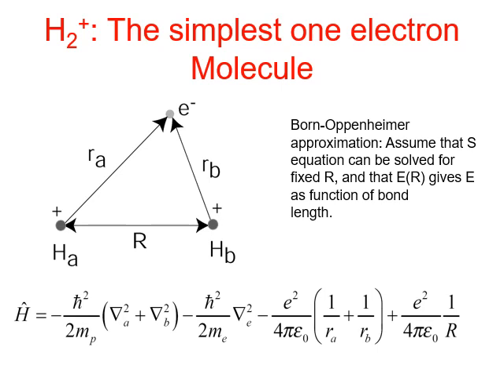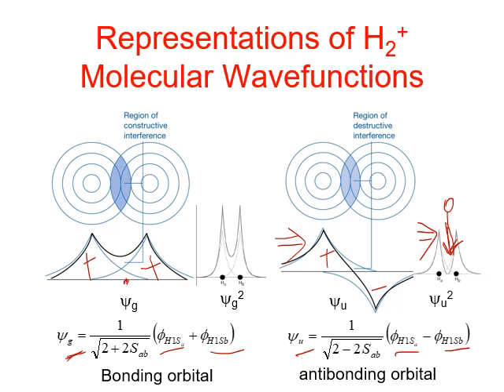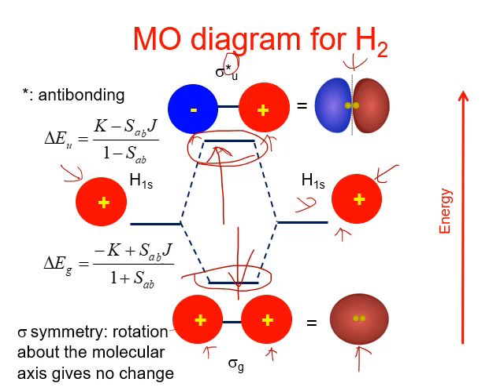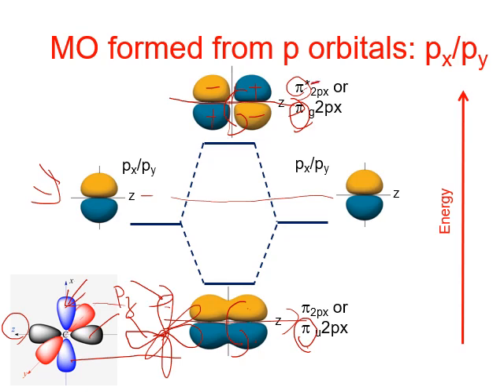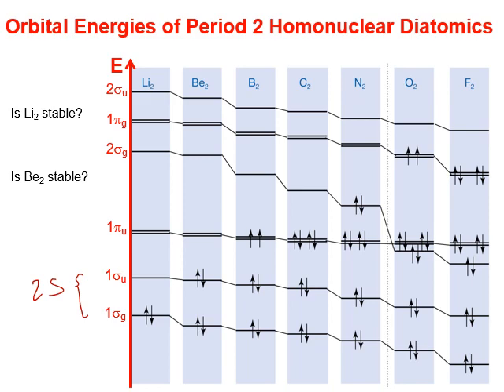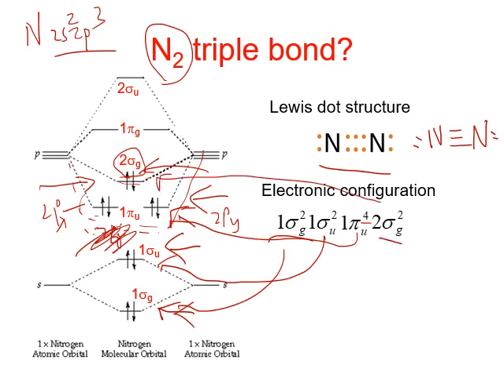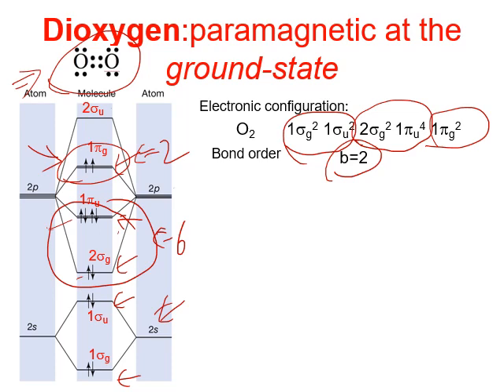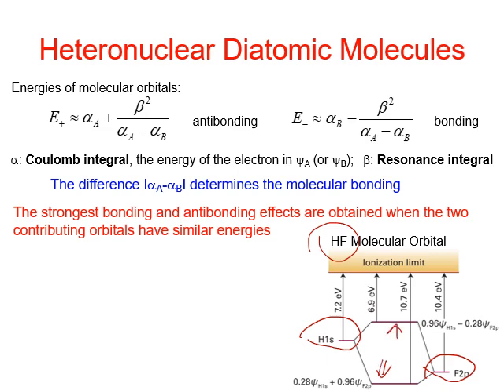CHEM 3332 Chapter9 MolecularStructure